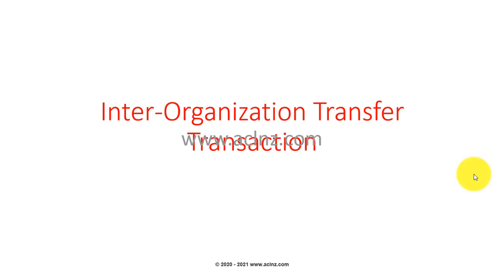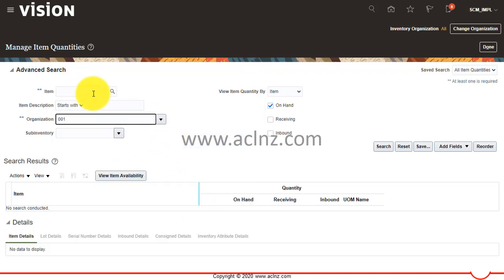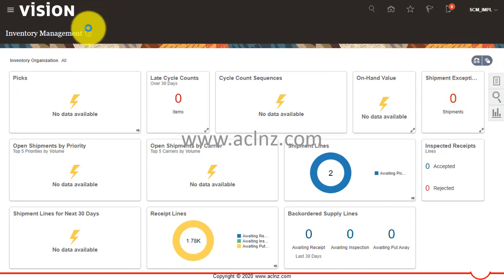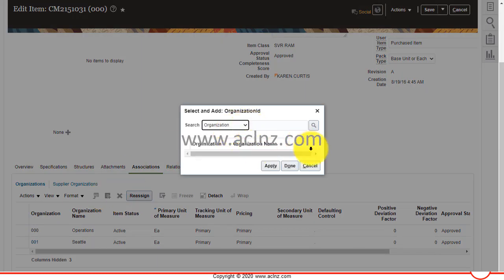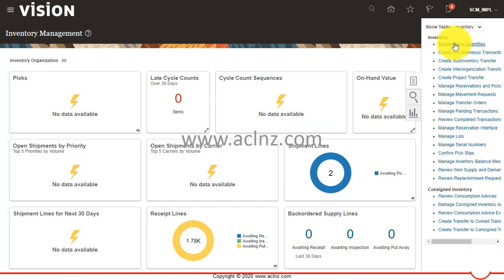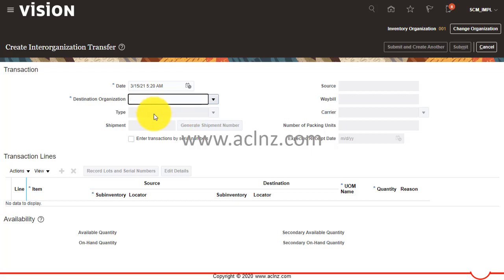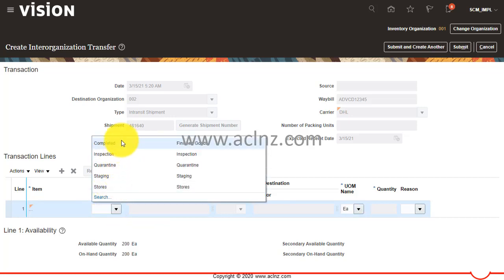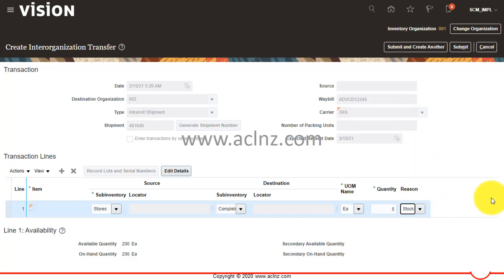How to run Inter-Organization Transfer Transaction in Oracle Fusion Inventory Mgt Cloud? (On Rel 21A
How to run Inter-Organization Transfer Transaction in Oracle Fusion Inventory Management Cloud?